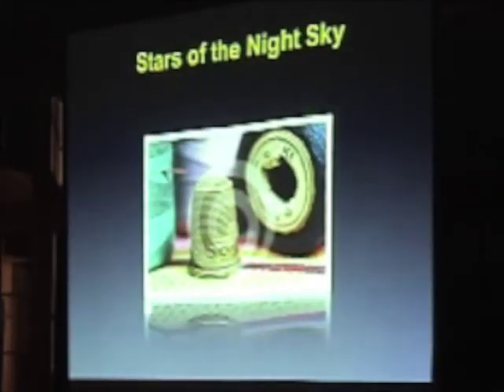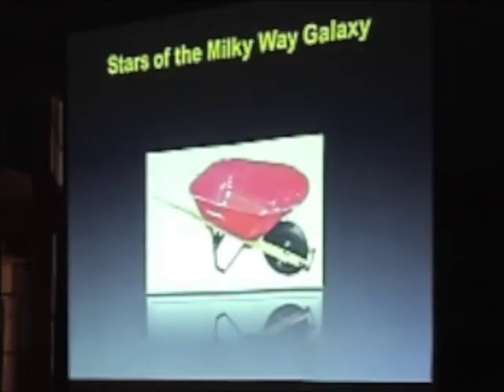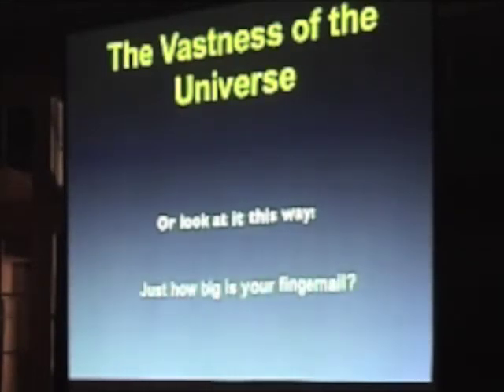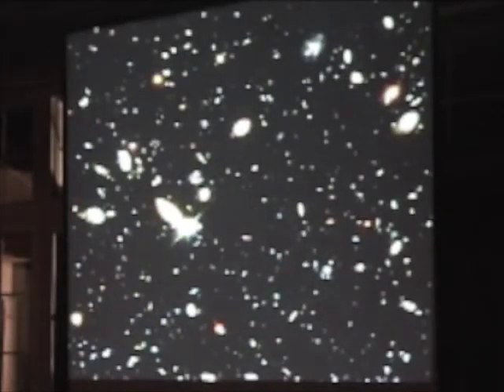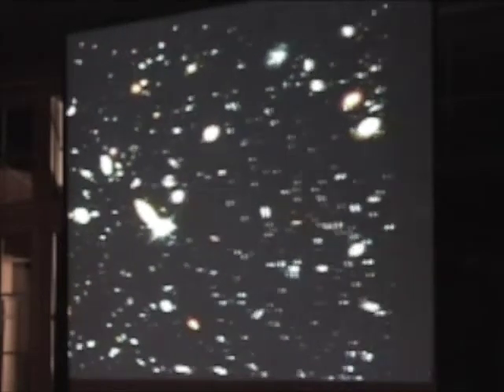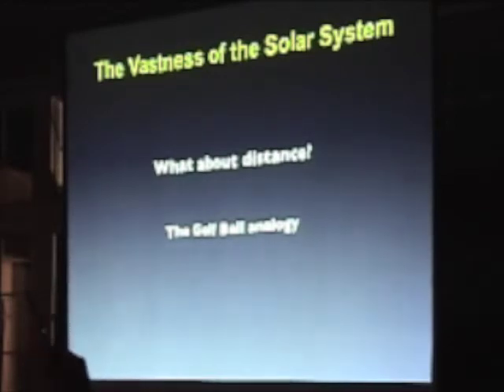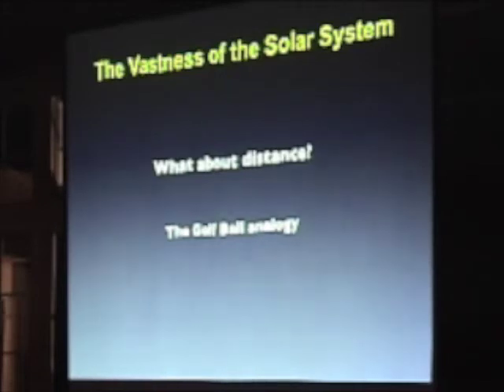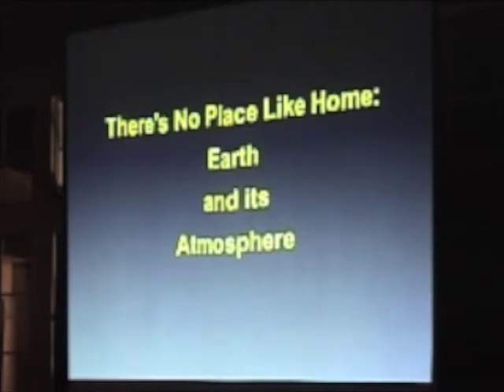Starry, Starry Night, Part 1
This is a lecture I gave on astronomy at a fundraiser for Southlake Regional Health Centre, in Newmarket, Ontario. It is designed for the general public as an introduction to the night sky, with the emphasis on being fun and entertaining, rather than being bogged down in the science.